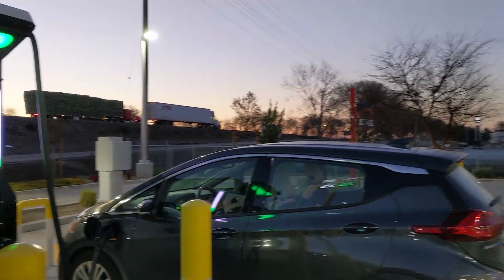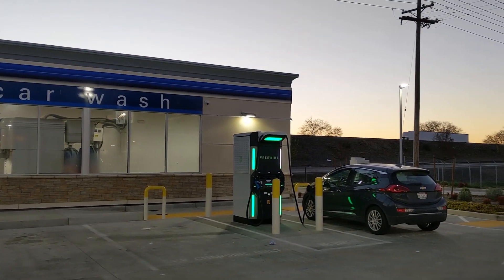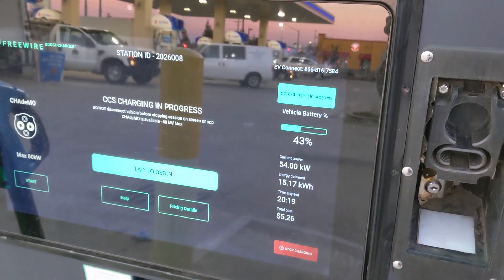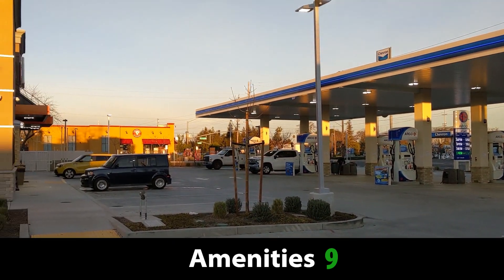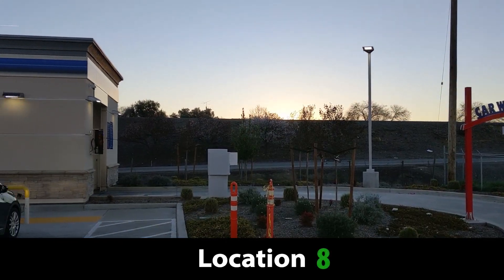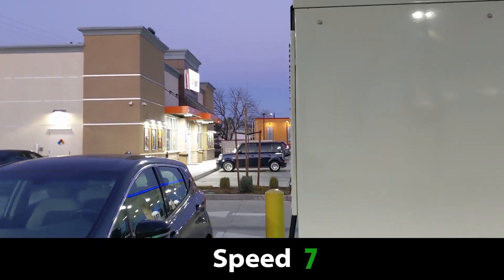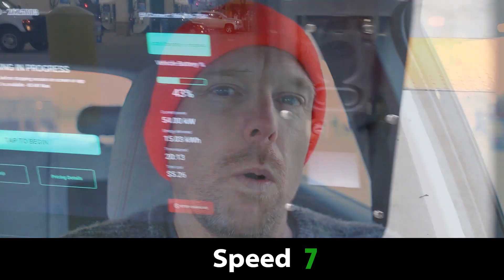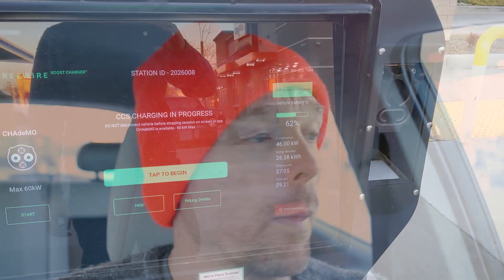Site Review: Freewire, Lodi Arco AM/PM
I had the chance to swing by the Freewire charger located at an AM/PM in Lodi, California. The charger has a 120 kW CCS head and a 60 kW CHAdeMO head, but because it has a grid-tied battery storage, it does not need the typical service connection for a high-powered charger.

This site is more of a demonstration of the technology; however, I would still like to see more than one unit installed at a site. Even with power sharing, this charging site would only be able to support two EVs at one time, and even then, two EVs with the same charging standard couldn't use the site at the same time.